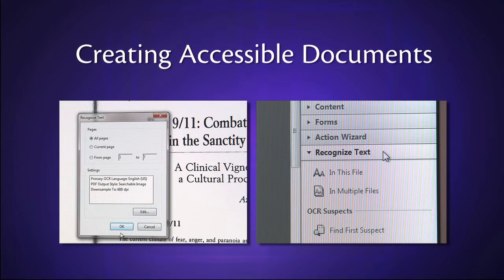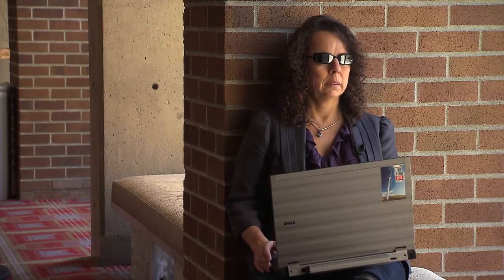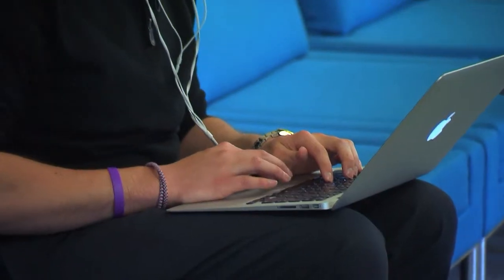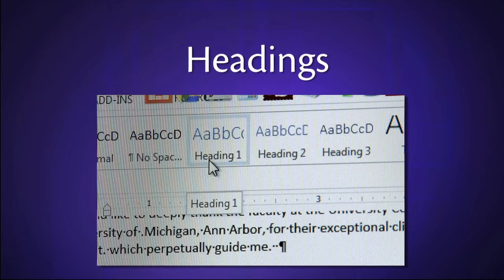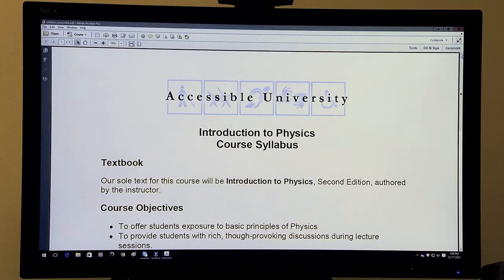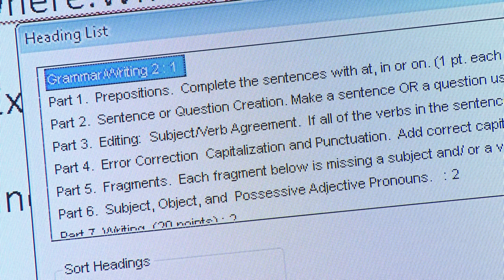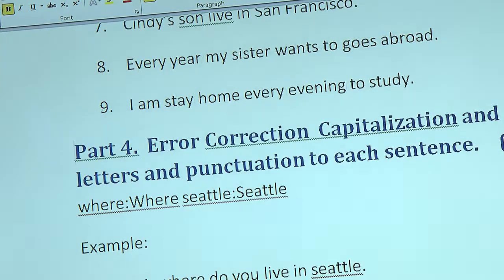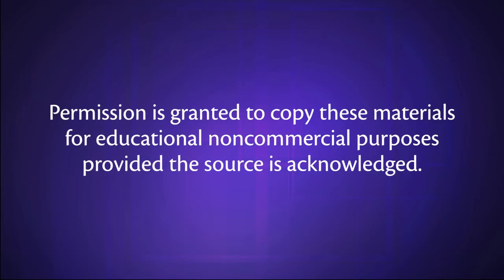Creating Accessible Documents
Regardless of whether documents are created in Adobe PDF, Microsoft Word, or another format, there are right and wrong ways to create documents in order to ensure people with disabilities can access them. This video explains why and how to create electronic documents that are accessible to all users. Also available with audio description